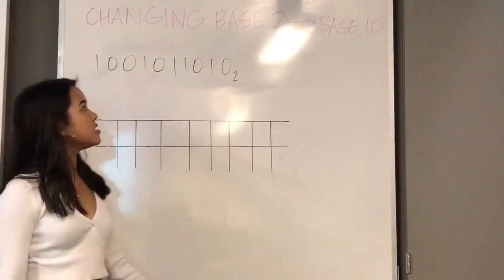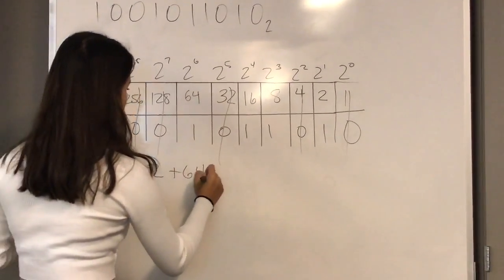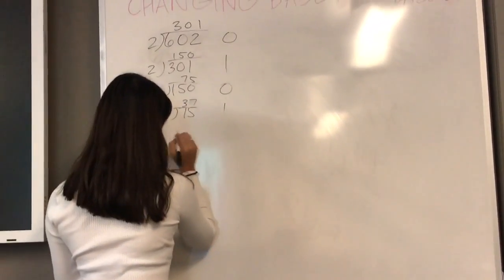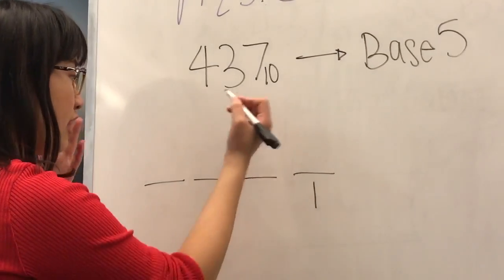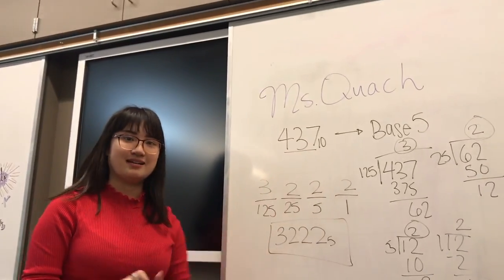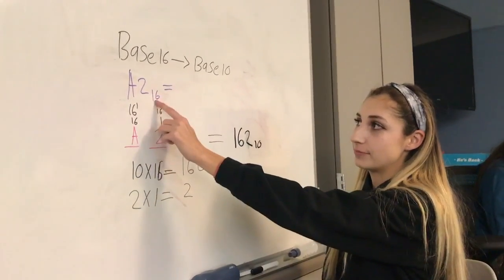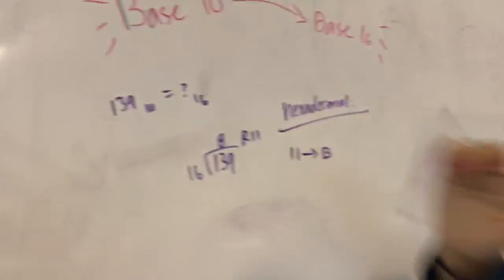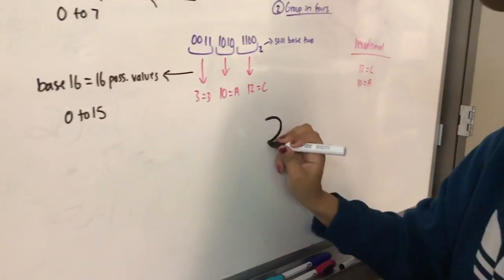BASES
This is a video about how to change bases. There is a plethora of examples to follow.